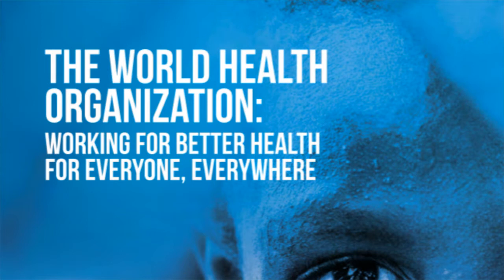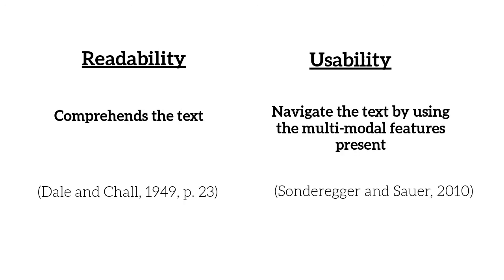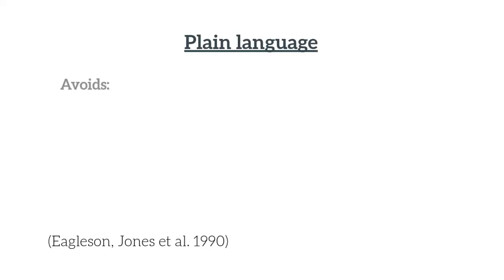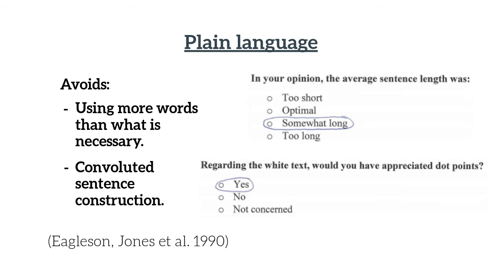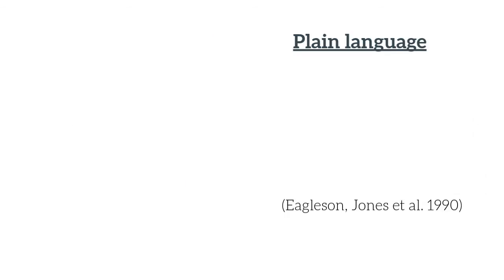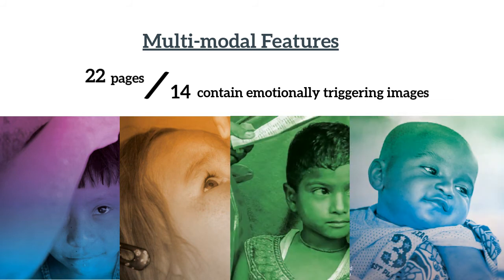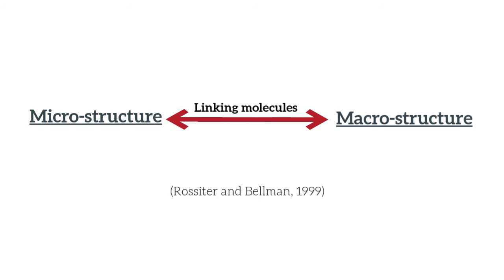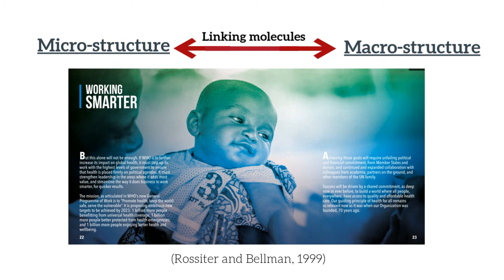LING289: WHO Brochure Analysis Video